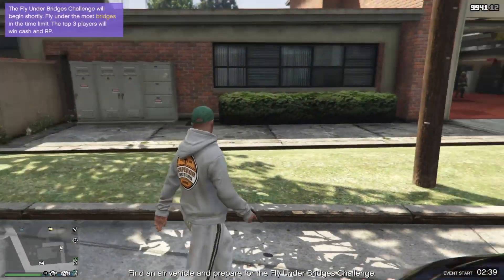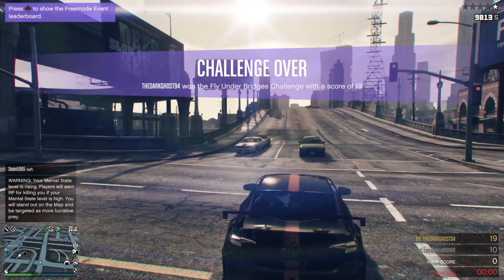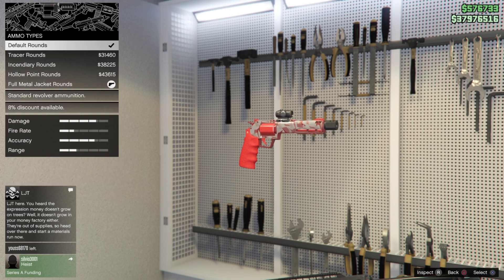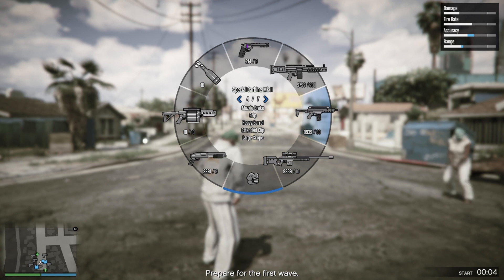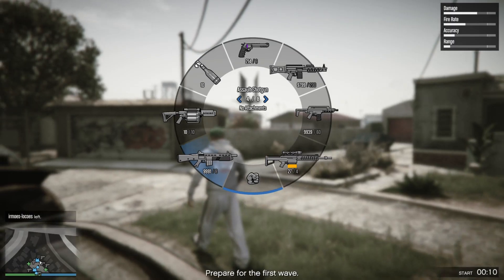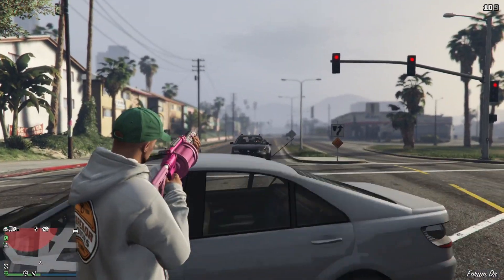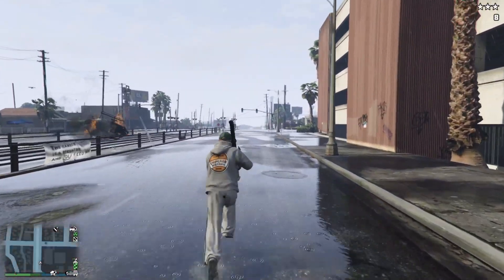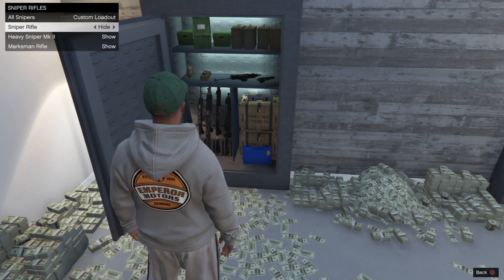Gta 5 Best Weapons In Each Class - Best Weapon Loadout in Gta Online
hey guys here is a video on the best weapons in gta 5. best weapon loadout in gta 5. Gta 5 best weapons for beginners. gta 5 best weapons 2021. best weapons in each class. gta 5 how to make custom loadout. gta 5 best weapons to use in online. gta 5 best weapons for pvp. gta 5 best weapons mk2. best mk2 weapons in gta online.  best weapons in each class in gta online. best weapons to upgrade in gta.